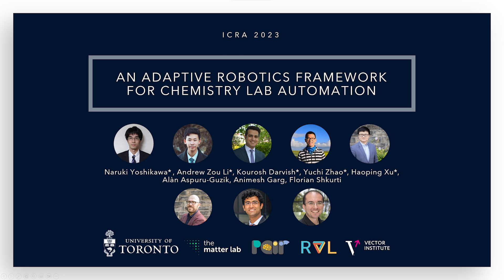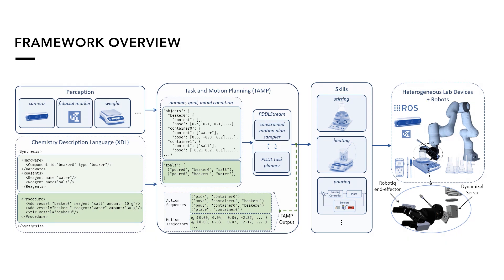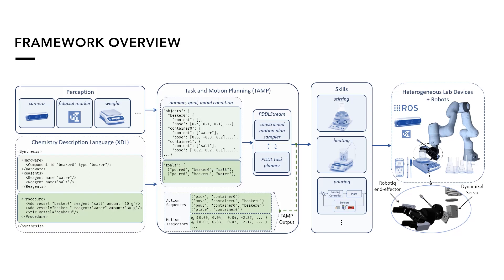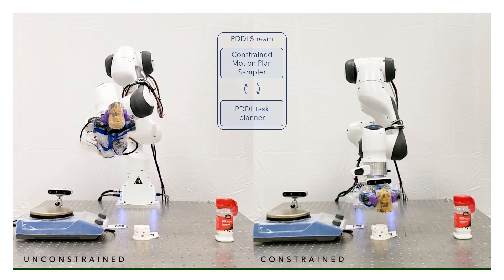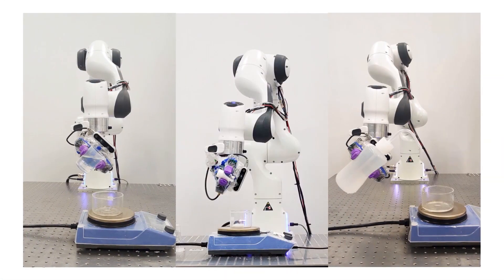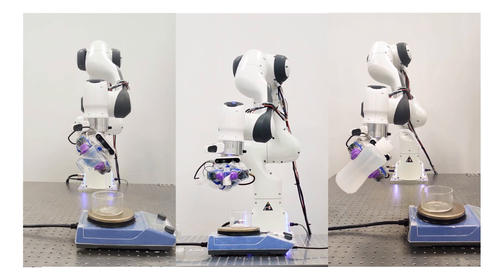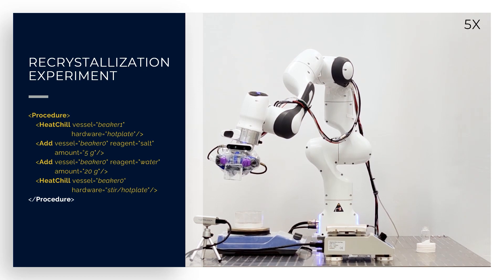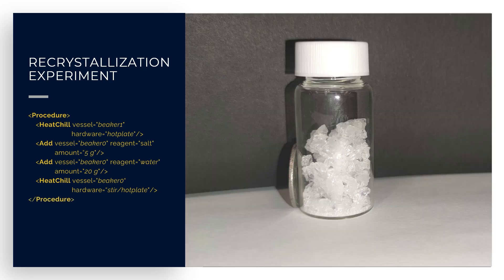An Adaptive Robotics Framework for Chemistry Lab Automation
Authors. Naruki Yoshikawa, Andrew Zou Li, Kourosh Darvish, Yuchi Zhao, Haoping Xu, Alan Aspuru-Guzik, Animesh Garg, Florian Shkurti

Abstract. In the process of materials discovery, chemists currently need to perform many laborious, time-consuming, and often dangerous lab experiments. To accelerate this process, we propose a framework for robots to assist chemists by performing lab experiments autonomously. The solution allows a general-purpose robot to perform diverse chemistry experiments and efficiently make use of available lab tools. Our system can load high-level descriptions of chemistry experiments, perceive a dynamic workspace, and autonomously plan the required actions and motions to perform the given chemistry experiments with common tools found in the existing lab environment. Our architecture uses a modified PDDLStream solver for integrated task and constrained motion planning, which generates plans and motions that are guaranteed to be safe by preventing collisions and spillage. We present a modular framework that can scale to many different experiments, actions, and lab tools. In this work, we demonstrate the utility of our framework on three pouring skills and two foundational chemical experiments for materials synthesis: solubility and recrystallization. More

Comments: Equal author contribution from Naruki Yoshikawa, Andrew Zou Li, Kourosh Darvish, Yuchi Zhao and Haoping Xu